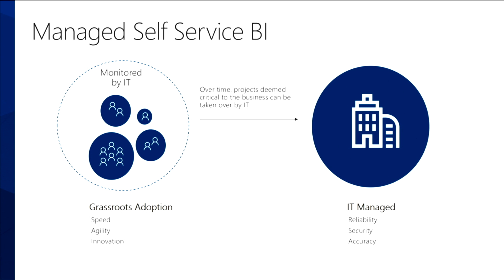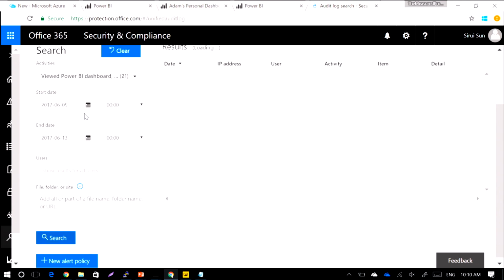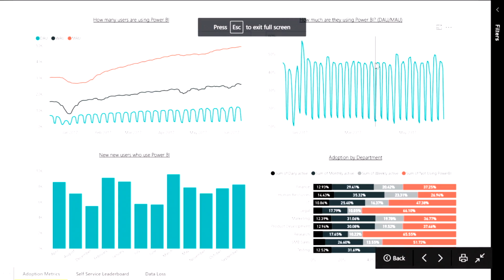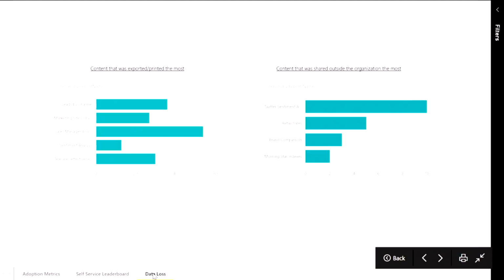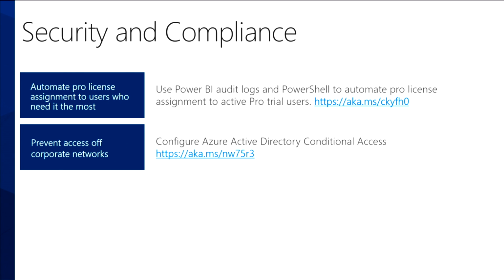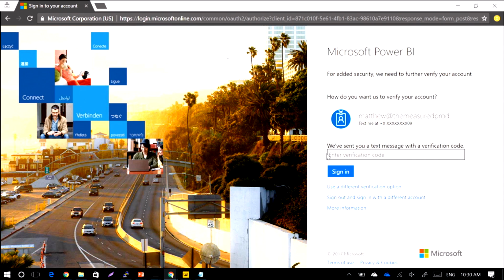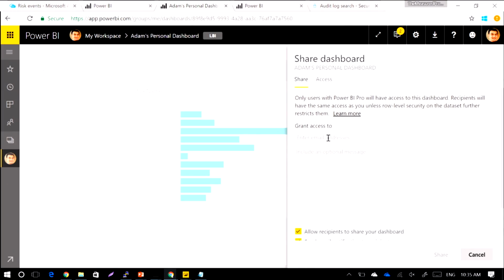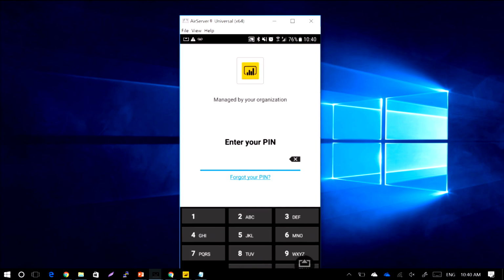Power BI Administration and Governance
This session will cover governance features like AAD CA, mobile app management, tenant control, auditing and usage reporting.  Will present a case study on managed self-service.